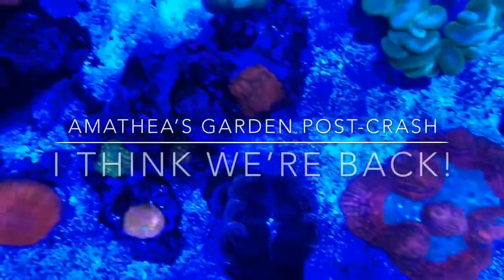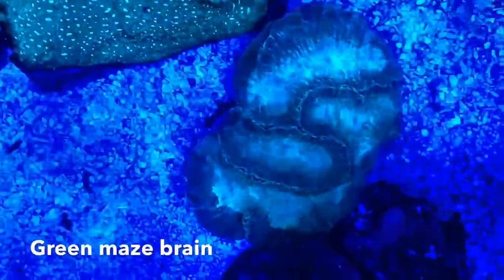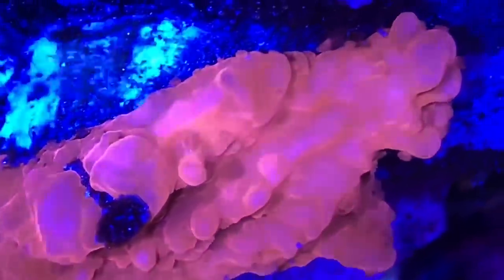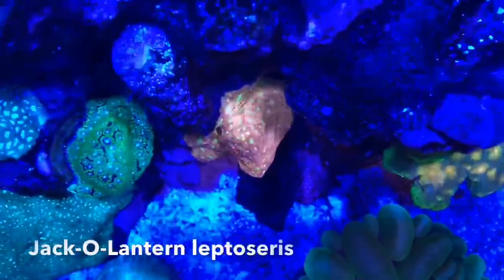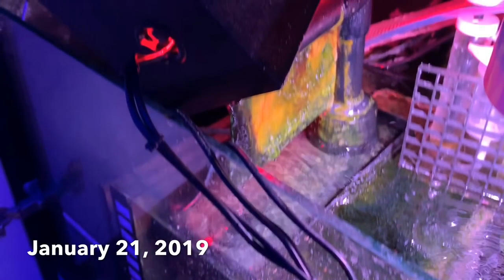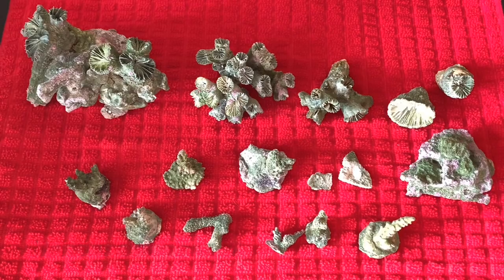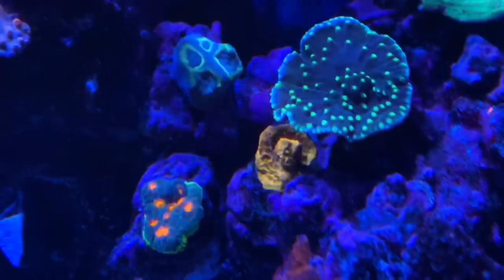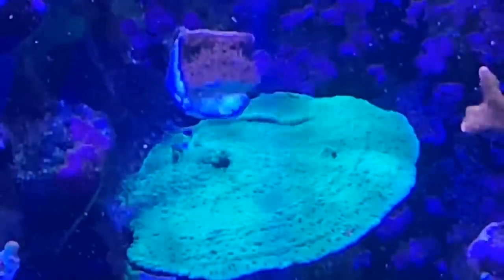How I POISONED my Reef Tank & the Plan I Followed to Rescue Whatever I Could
I’m back to feeling euphoric about my tank - always dangerous territory, what with Hubris lurking. been here before.

When I researched my hypothesis regarding what caused this most recent tank crash, I felt like I was clutching at straws and pursuing the idea because I was desperate for an answer - any answer no matter how implausible. My suspicion turned out to be not only completely plausible, but ultimately after eliminating everything else, I came to realize it was the only possibility.

I’ve started the video with the good news, showing the tank as it was a week ago (and it continues to look better each day) and explaining the plan I followed to turn the tank around and get it healthy again. Then, I’ll show you what died and finally, the reason I firmly believe was behind the whole event.

I’ve also done my best to identify every coral that’s on-screen long enough for the name to be read. Please do ask, if you have any questions. 😁